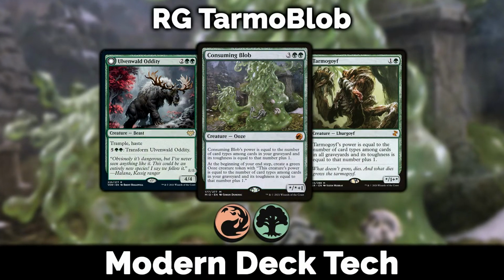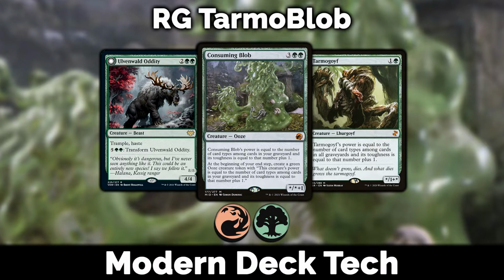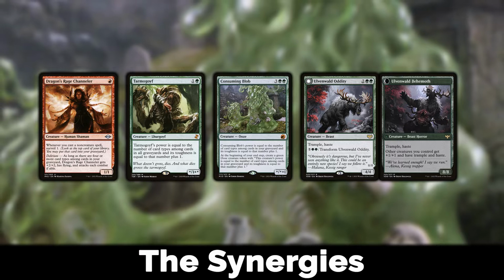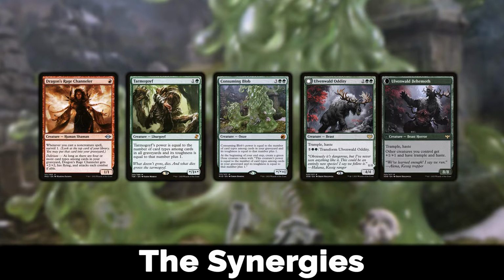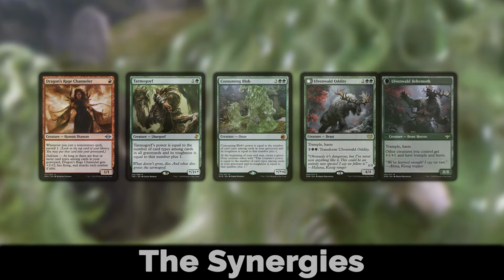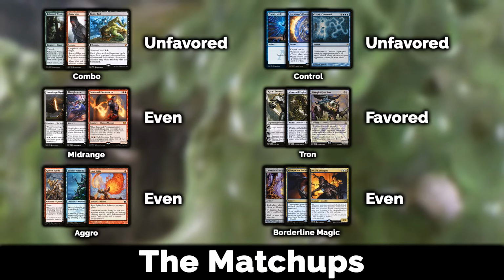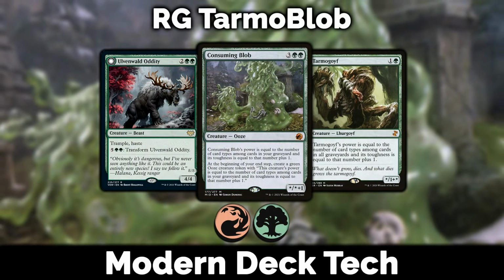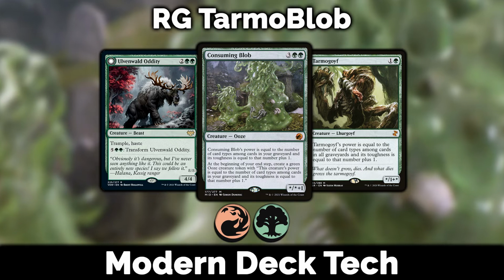Modern Deck Tech: RG TarmoBlob - An In-depth Analysis for Magic: the Gathering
00:00 Intro
00:40 The List
01:40 The Synergies
03:24 The Matchups
04:40 Final Thoughts